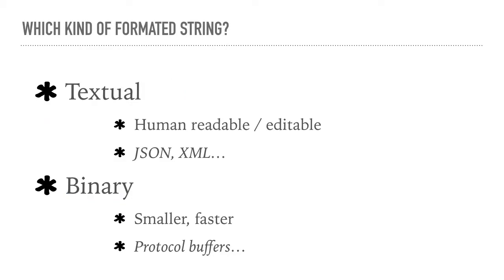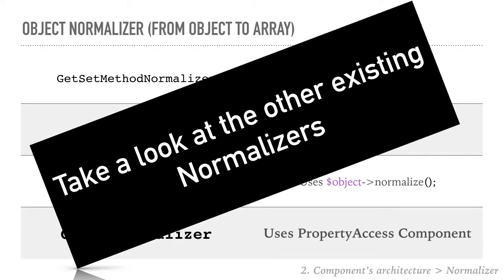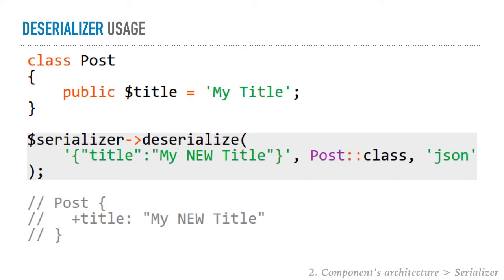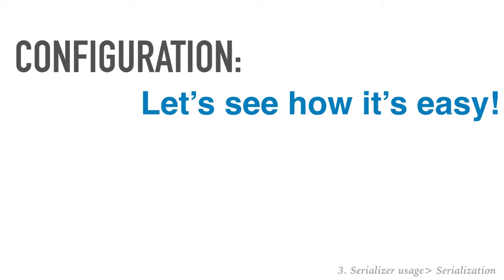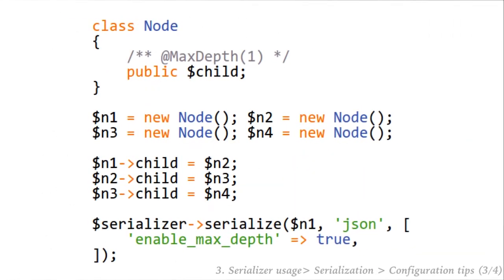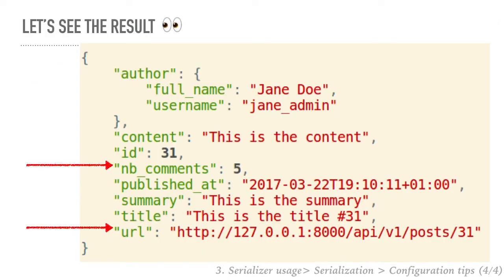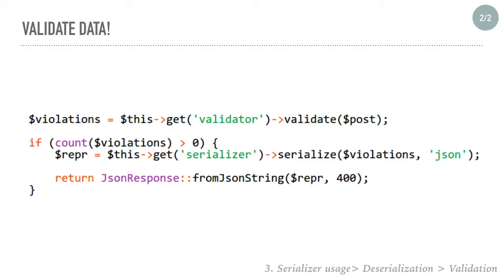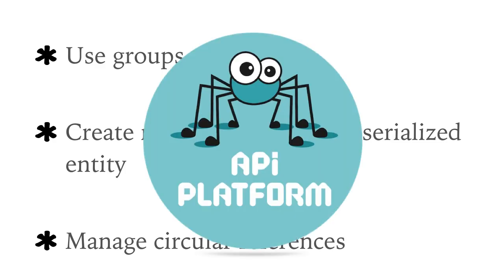SymfonyLive London 2017 - Sarah Khalil - Discover the Serializer component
The Symfony’s Serializer component exists since version 2 of Symfony, but lately it has been improved and includes a lot of new features.
During this talk, I’ll present the unknown but very powerful features of this library.
After a reminder of the basics, we’ll discover how the component enables the use of any type of PHP object, whatever their styles : getters / setters, public properties, proxys…
Then, we’ll see the different formats natively supported : JSON, XML, YAML and CSV. We’ll also use dates, and mention the file upload with the « data : URI » support.
Finally, we’ll study more complex cases such as choosing the properties to serialize / unserialize thanks to groups, managing circular references, serializing trees by limiting their depth and updating the existing objects.